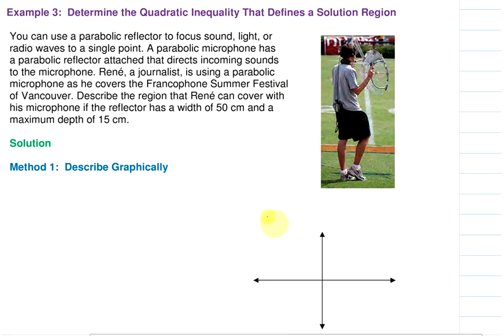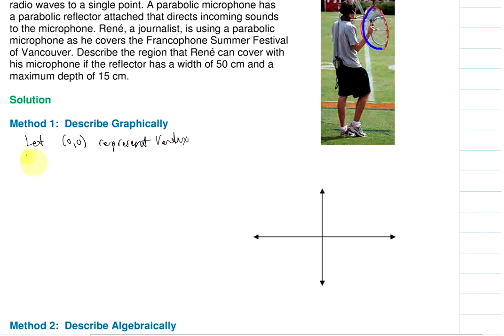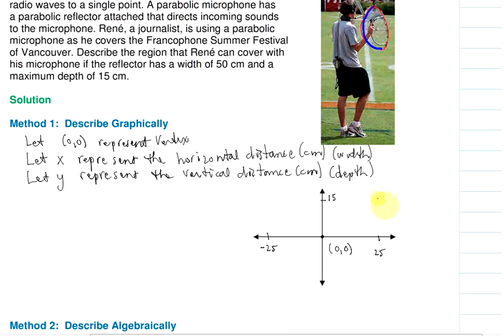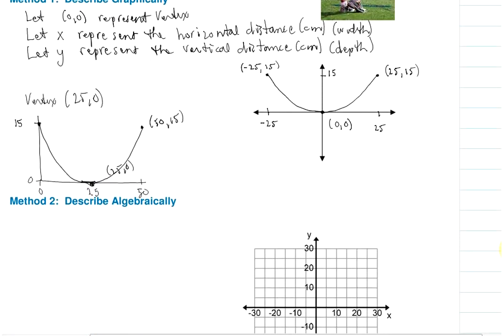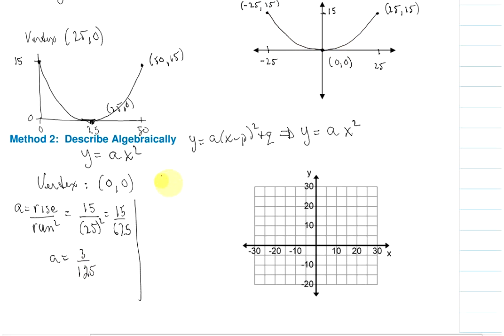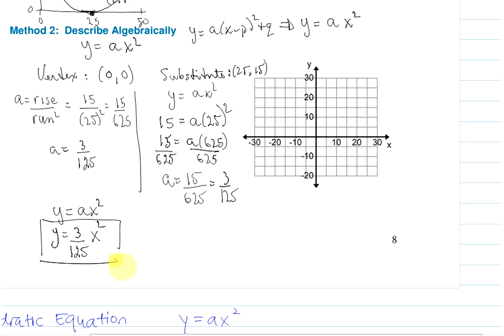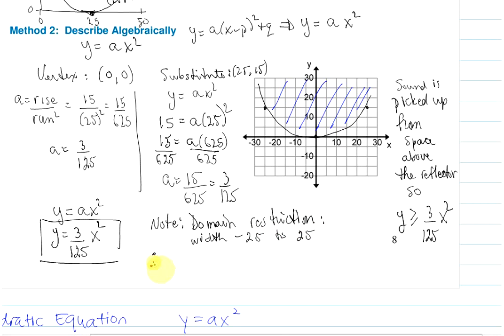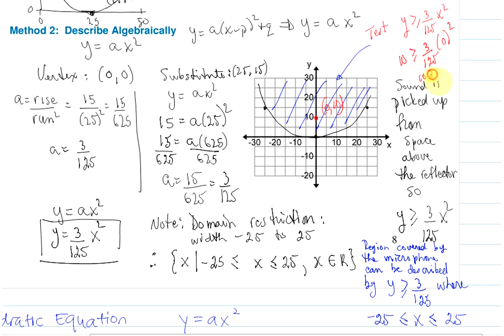9.3 Quadratic Inequalities in 2 Variables Ex 3